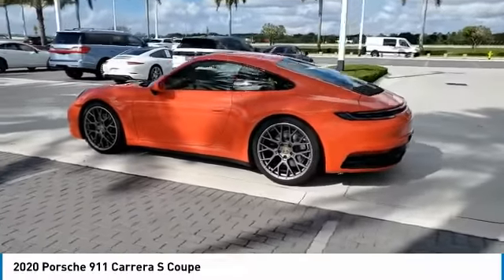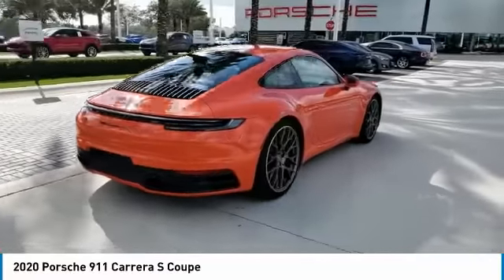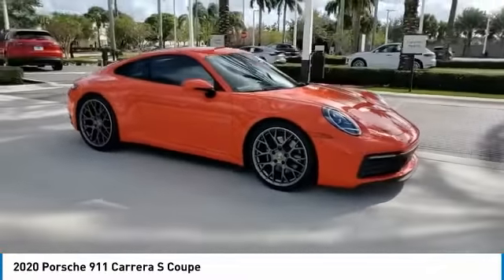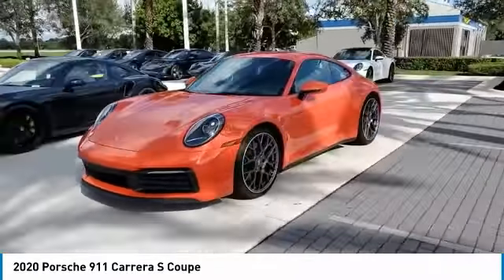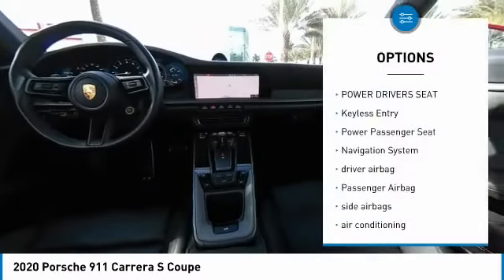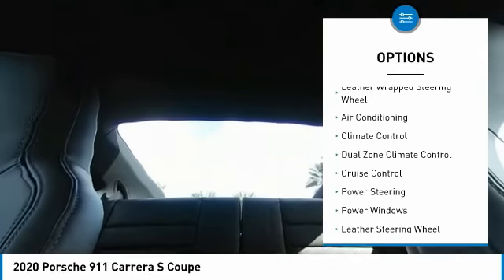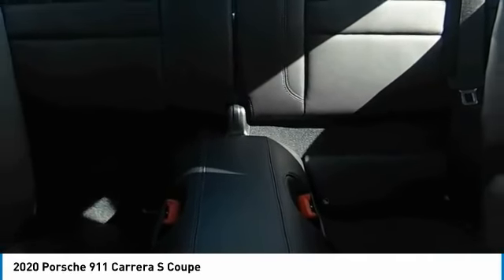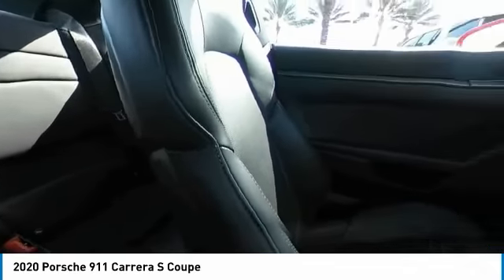2020 Porsche 911 T228895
2020 Porsche 911 Carrera S Coupe

Don't miss this 2020 Porsche 911. It's equipped with great features. You'll want to take this coupe home. Make a great choice today.